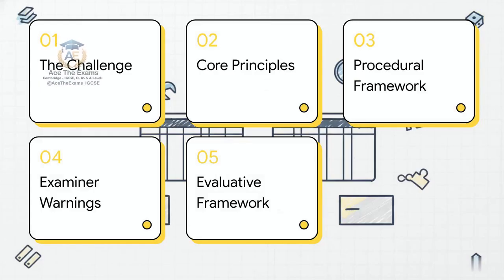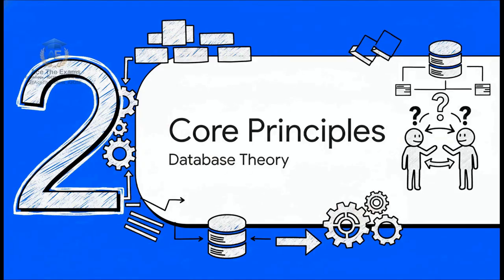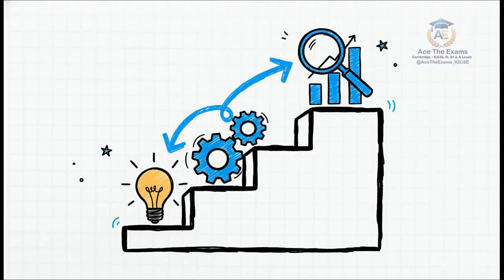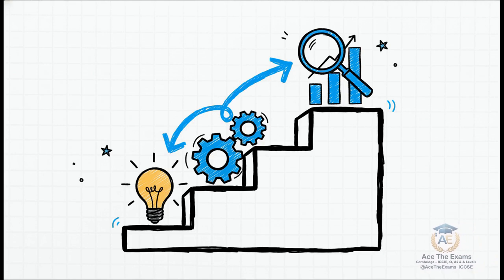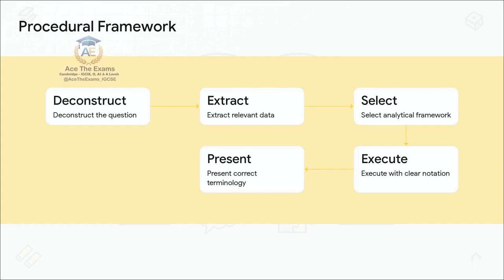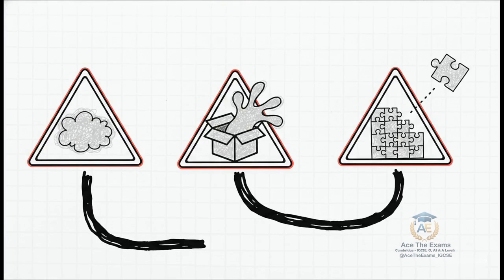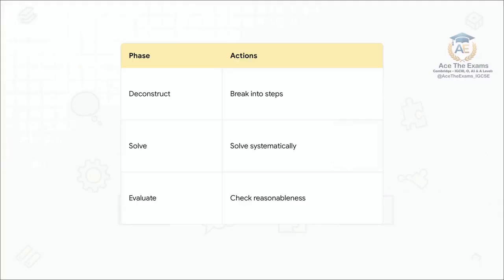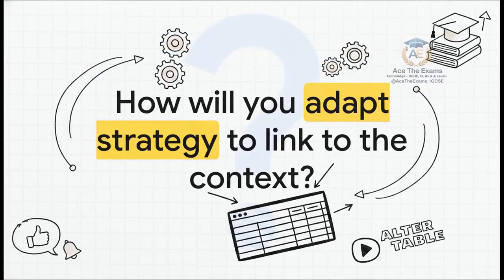SQL DDL ALTER TABLE to Change Table Definition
Learn sql ddl alter table to change table definition quickly with clear exam-focused steps and a concise worked explanation. examtips alevel computerscience #9618